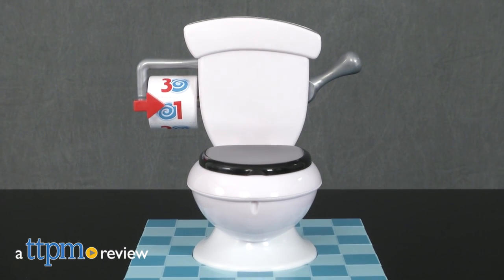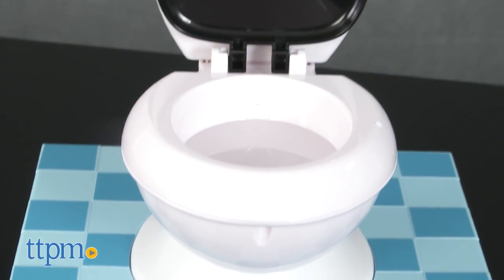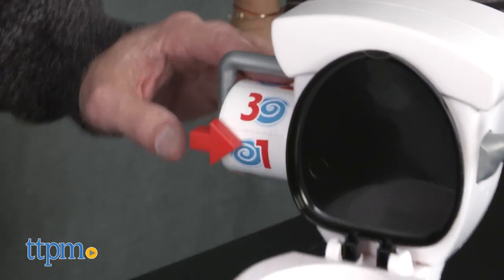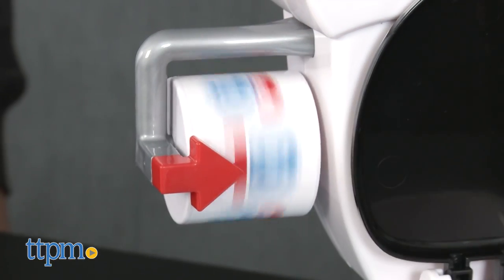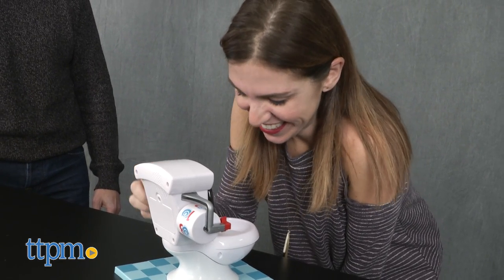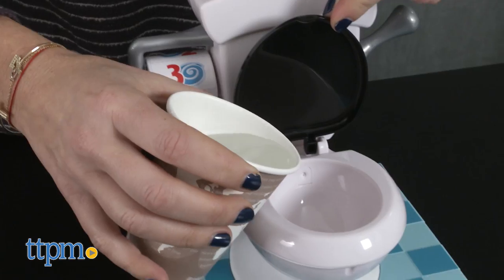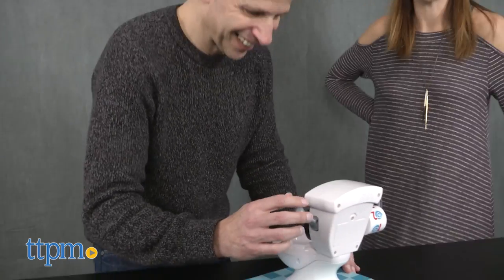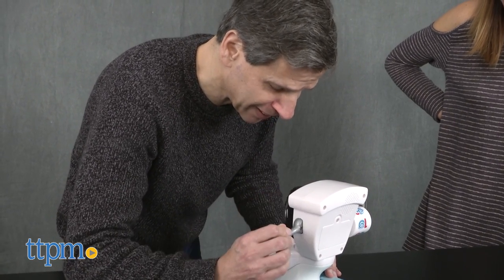Toilet Trouble Game [Instructions & Review] | Hasbro Toys & Games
Today TTPM is Toilet Trouble Game (instructions and setup) from Hasbro. Players flush the toilet game and are safe or get sprayed with water. Spin the toilet paper roll, and flush! Silly, funny game for kids 4 and up. Keep watching these review videos of kids toys.

Product Info:
Toilet Trouble, a fun and funny game from Hasbro, includes a game base, toilet base, toilet tank with toilet paper roll spinner, toilet bowl with lid, and instructions. Two or more players ages 4 and up take turns spinning the toilet paper roll, flushing the toilet handle, and hoping they don't get sprayed with water. The number that turns up on the paper roll spinner dictates how many times each player must flush. With each flush, a player is either safe and hears a flushing sound, or a player gets sprayed with water.